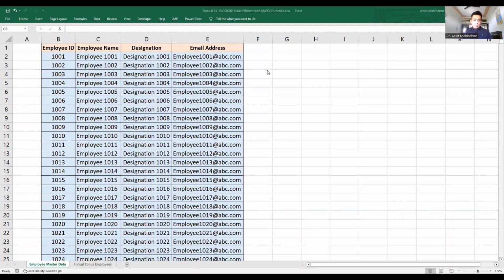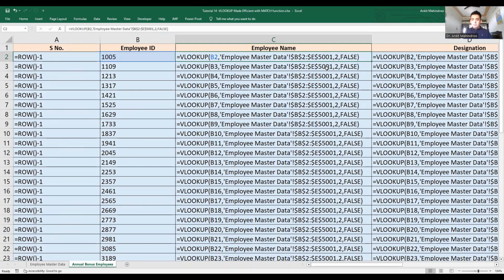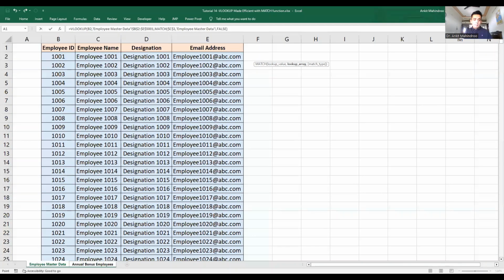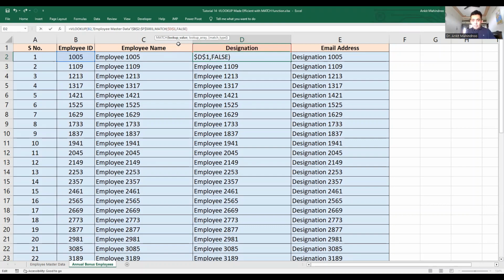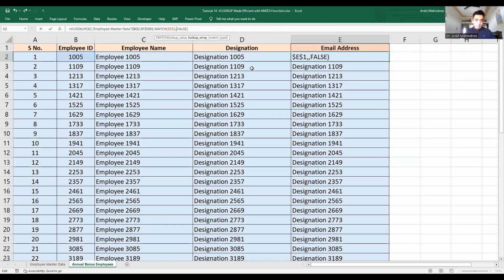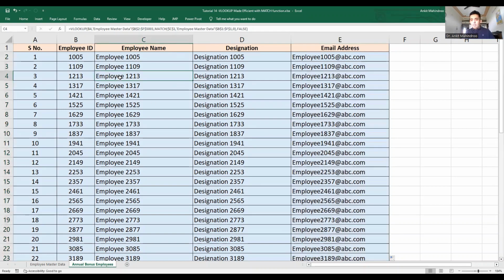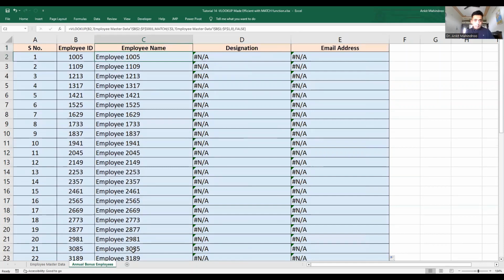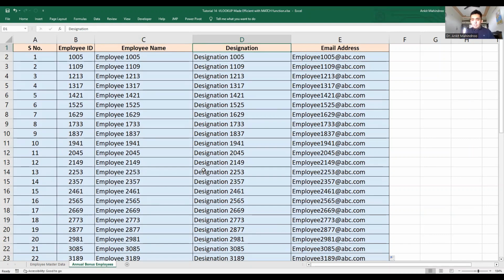Tutorial 14 Extended - VLOOKUP Made Efficient with MATCH | The Power of Excel | Dr. Ankit Mahindroo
This tutorial on the YouTube channel The Power of Excel (@thepowerofexcel ) intends to highlight the limitations of VLOOKUP function and how we can use MATCH function to make VLOOKUP more efficient.